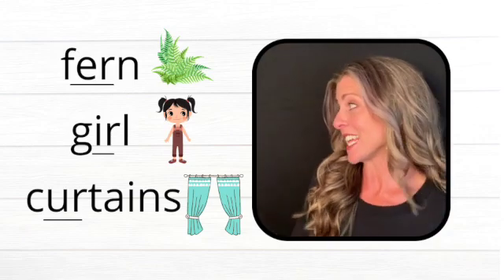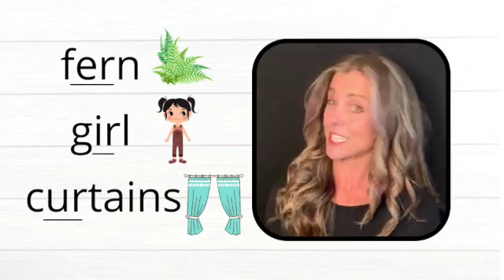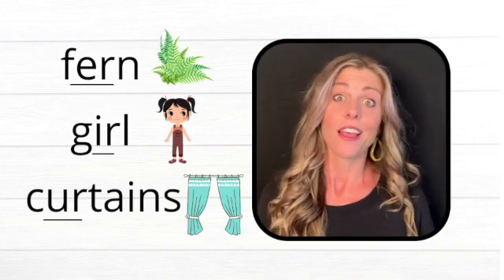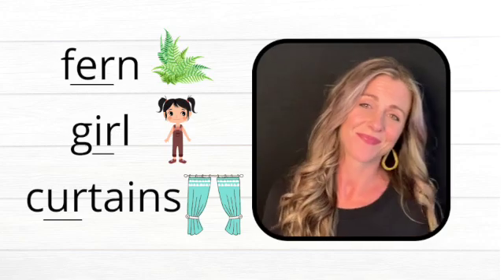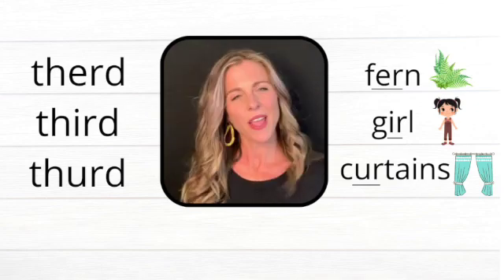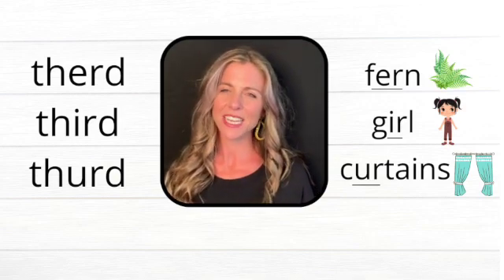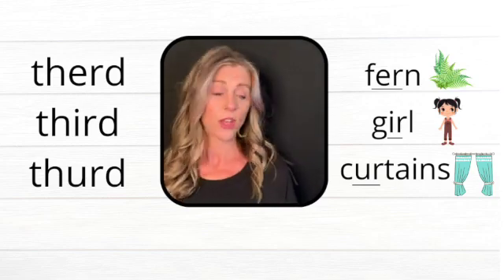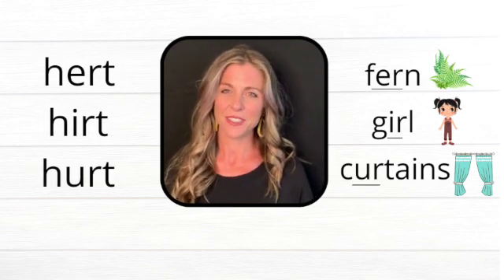2.10 r-controlled -ir, -er, -ur